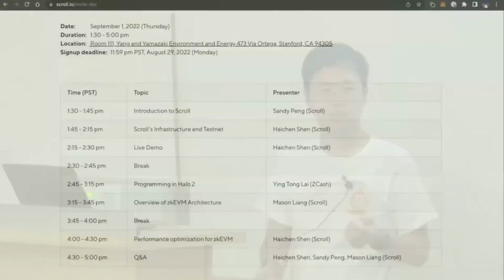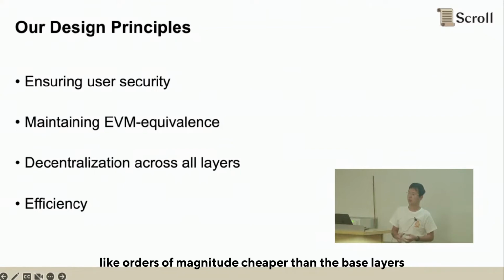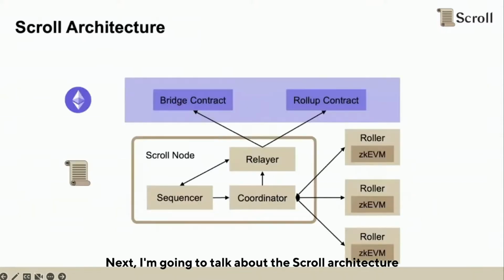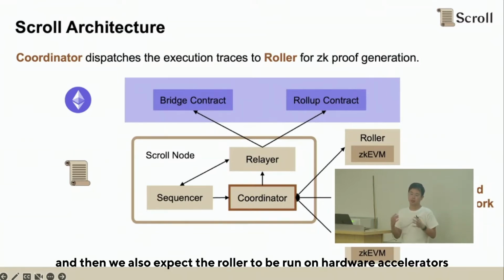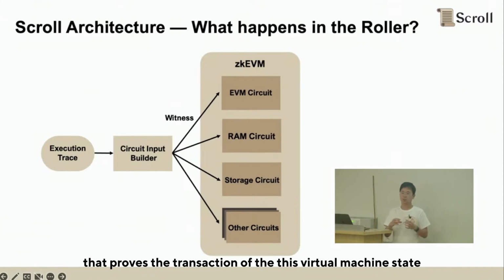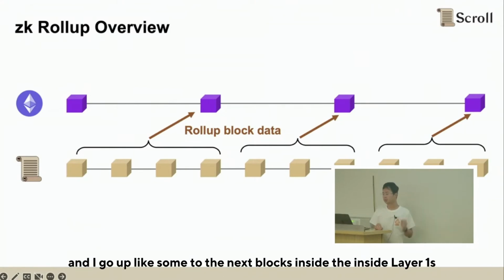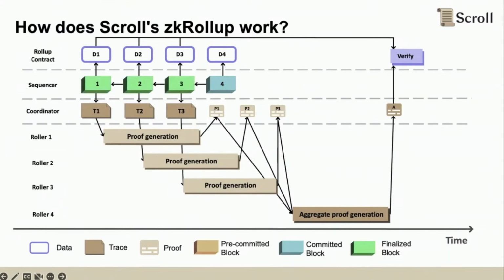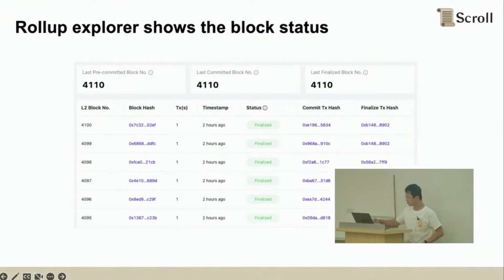Scroll SBC zkEVM Workshop - An Overview of Scroll's Infrastructure and Testnet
Scroll co-founder Haichen Shen gives a presentation on Scroll's infrastructure and testnet at our SBC zkEVM workshop 2022